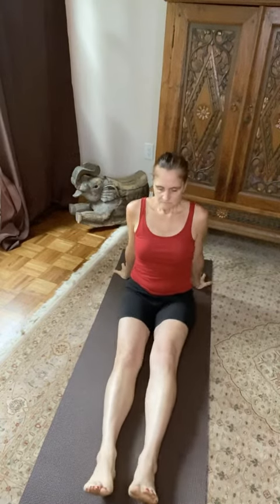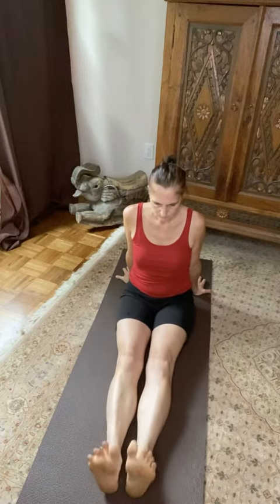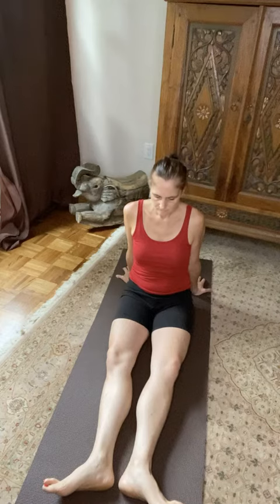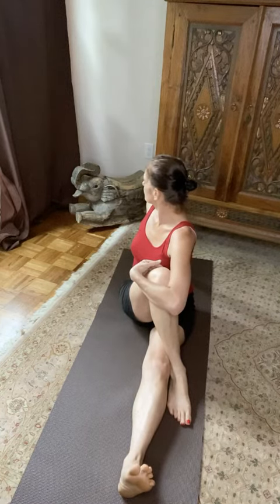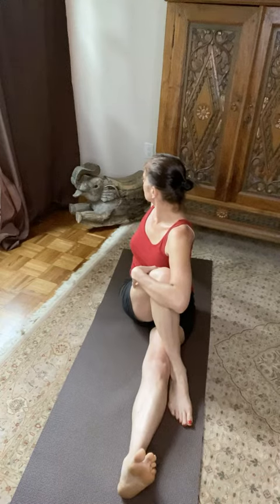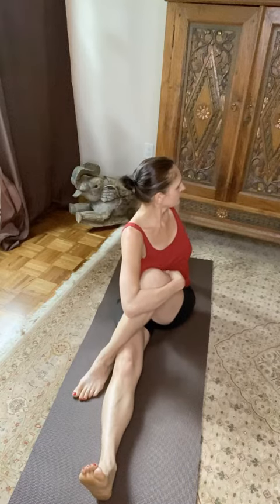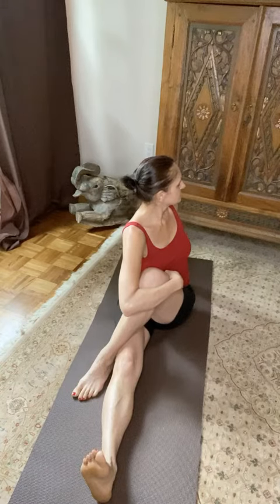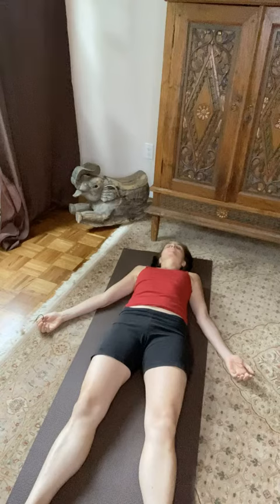Daily Practice From Your Spine to Your Toes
Wiggle those toes, stretch your legs and glutes, and energize your spine.

This is a quick and easy way to invigorate your whole body and to calm your nervous system. Feel those endorphins flowing!!

To learn more about Work with Your Nature Weight Loss